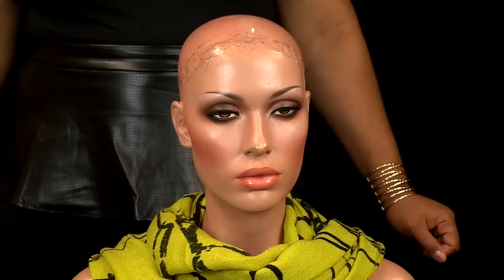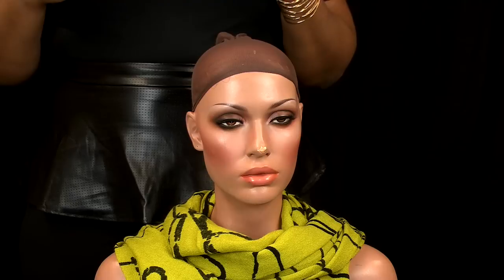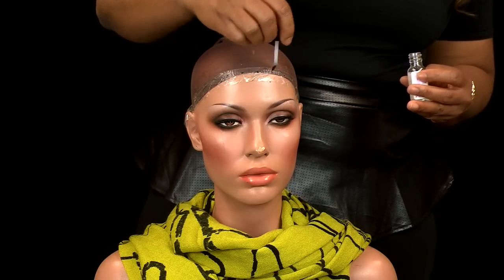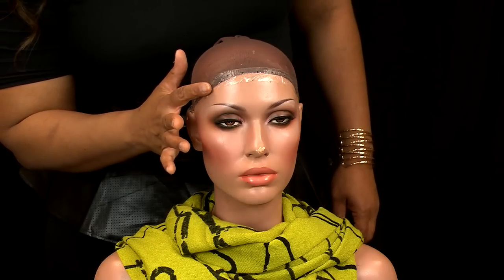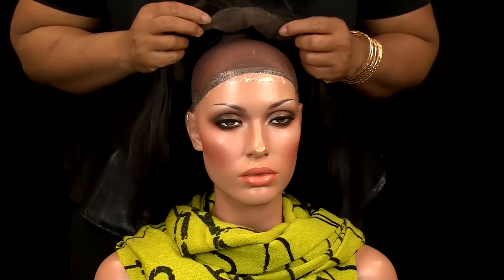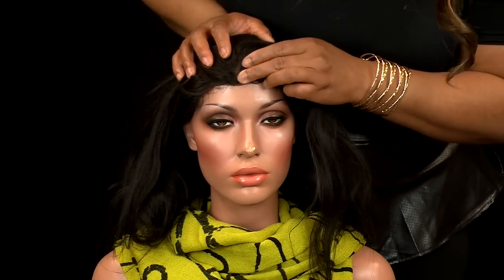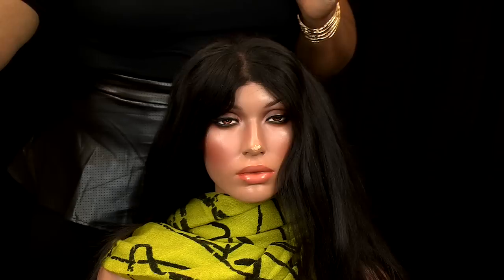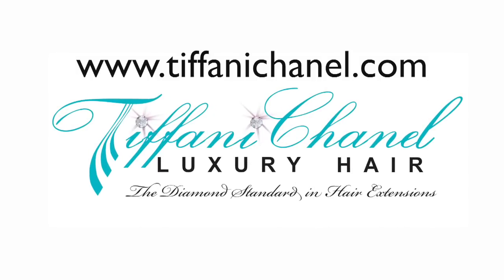How to apply a lace wig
Lace Wig 101: This video will give step by step instructions on how to apply a lace wig using tape and glue on Raquel, our mannequin.